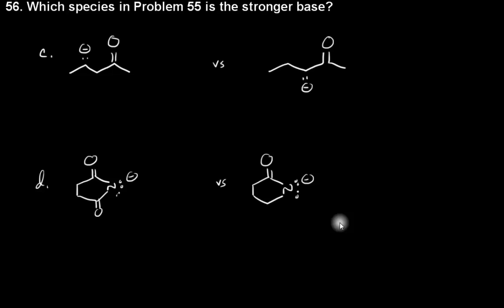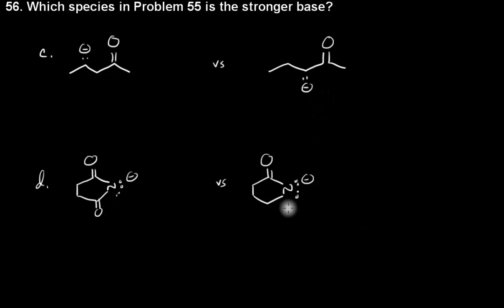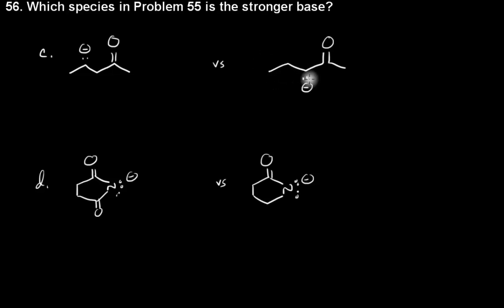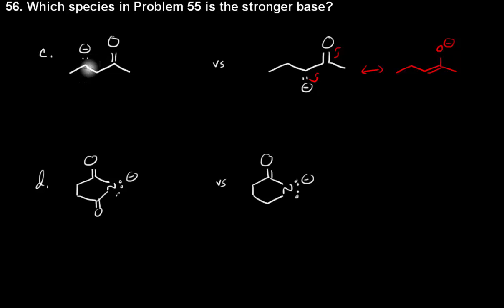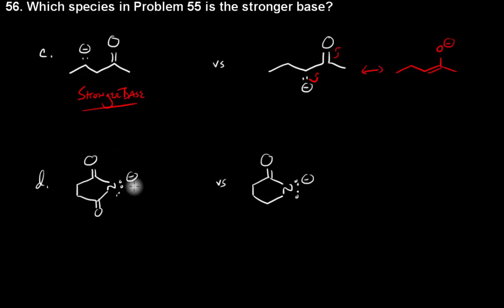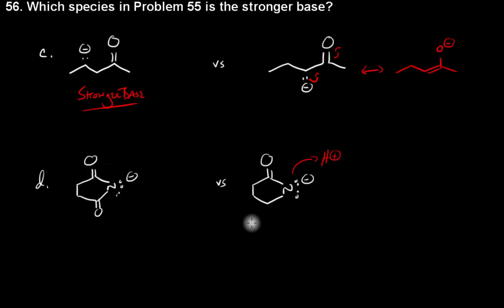Chapter 7 Problem 56